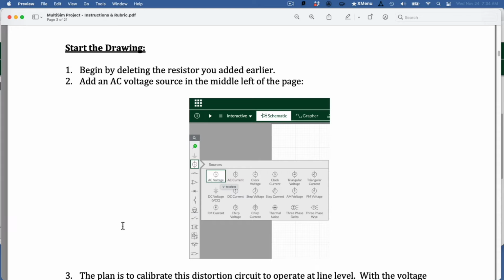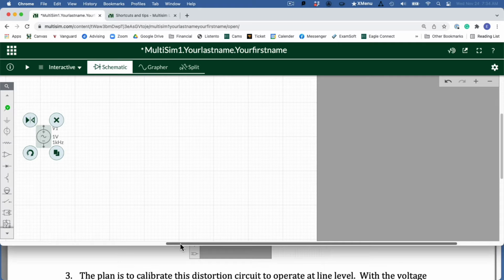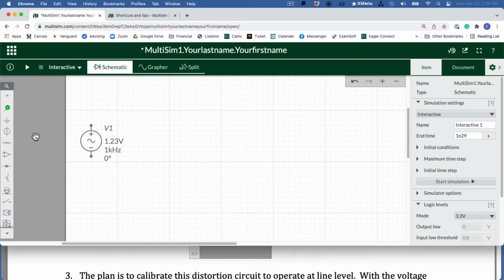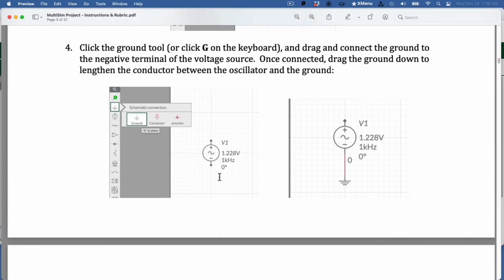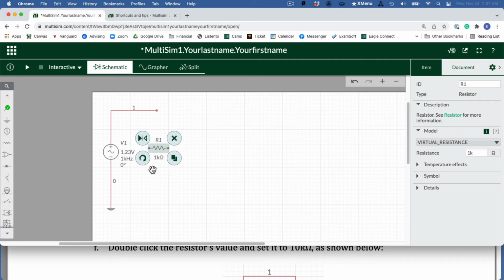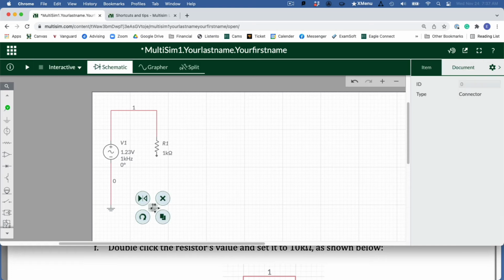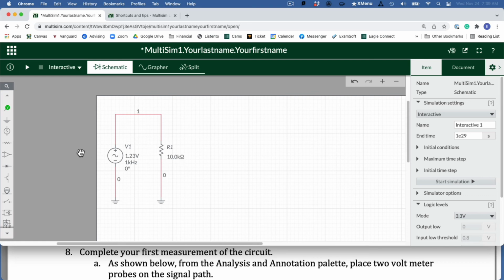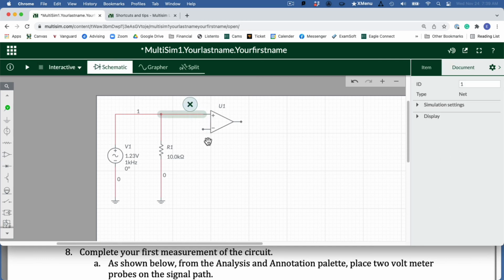AE351 MultiSim2 2